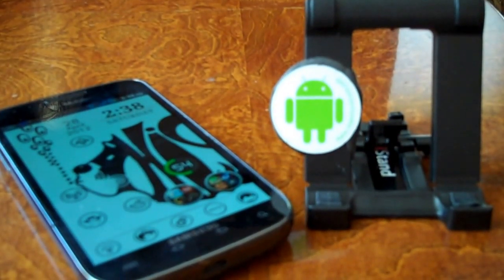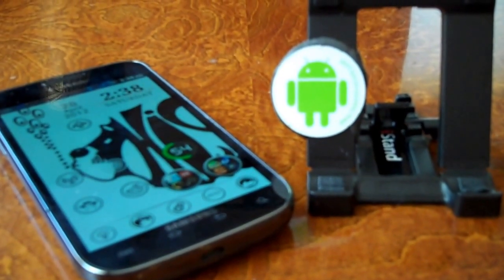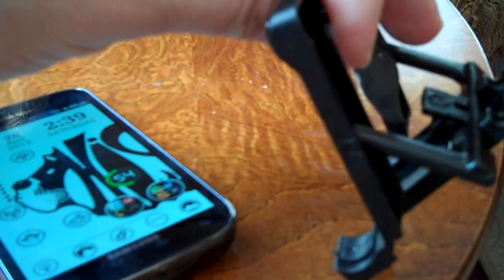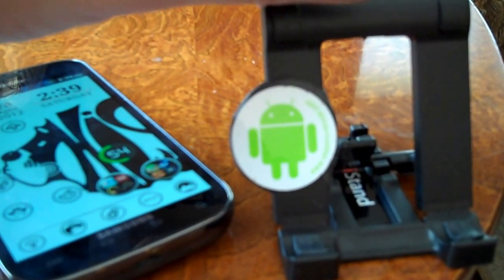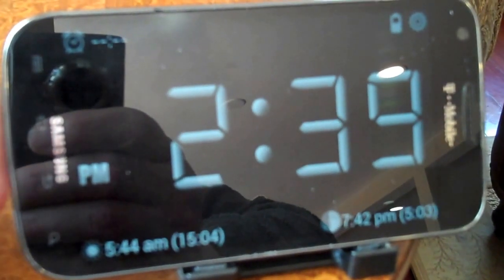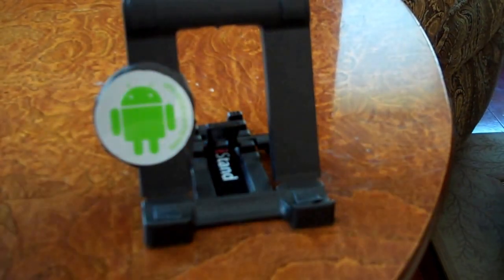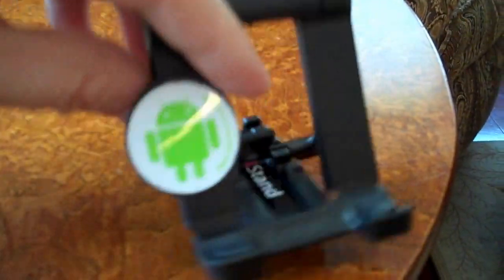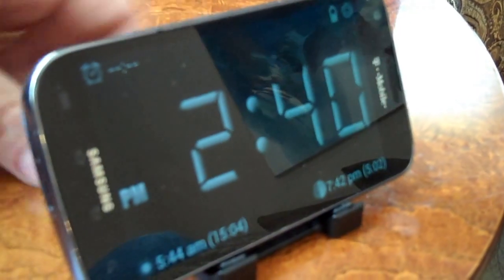Android: Make your own Desktop Dock with NFC tags